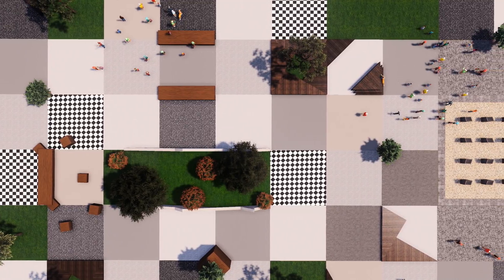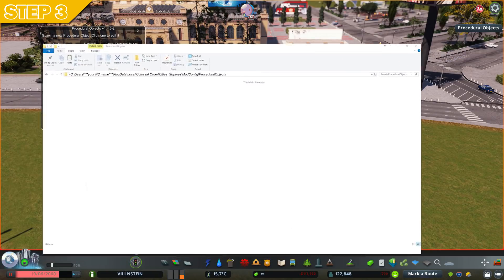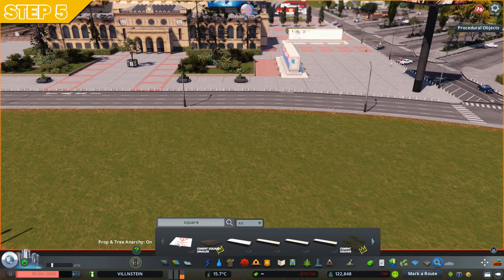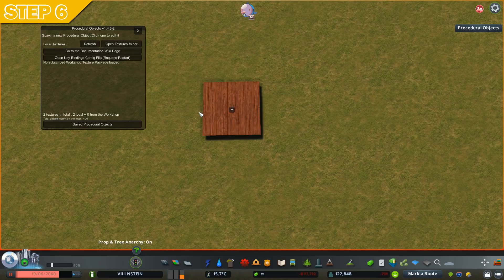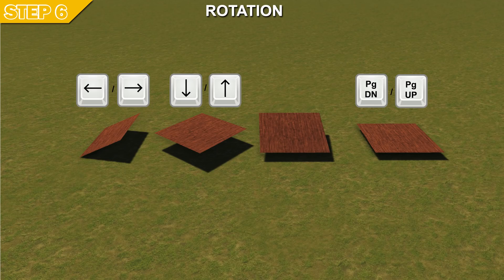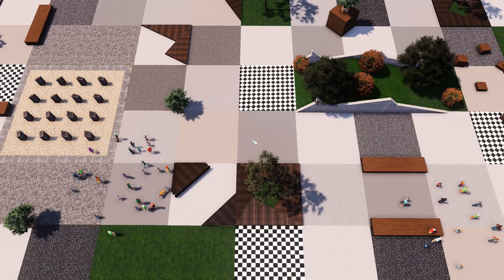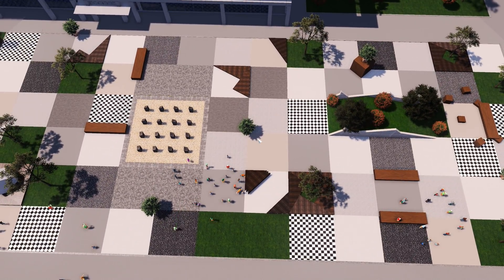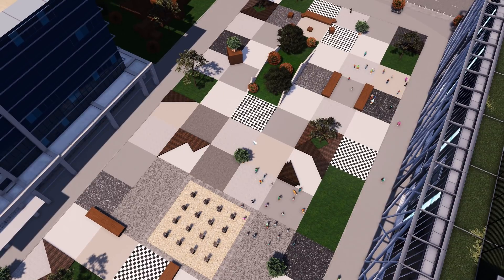How to create DECALS in 1 MINUTE in Cities Skylines | Tutorial | + 5 Free Textures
READ CAREFULLY ALL THE INDICATIONS FROM THE VIDEO AND IN THE DESCRIPTION!

Cheers!